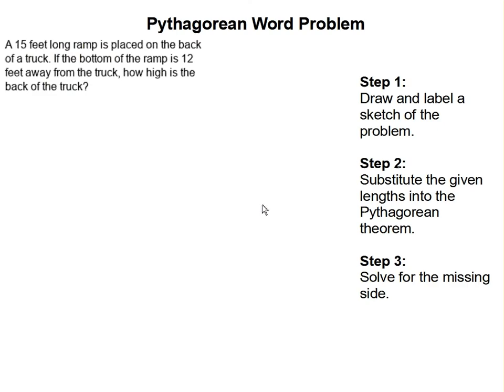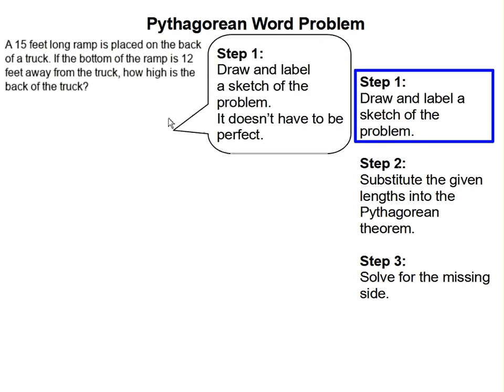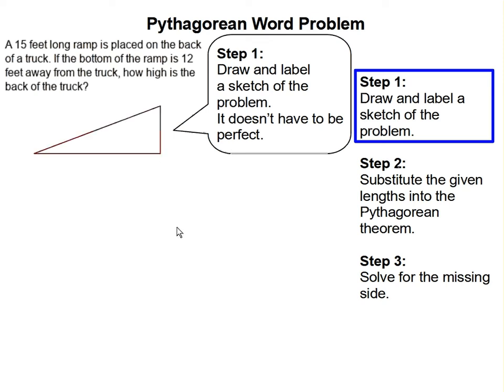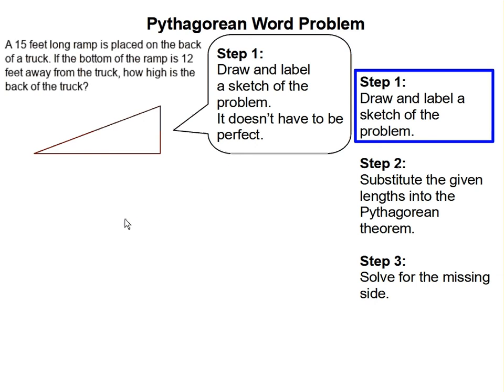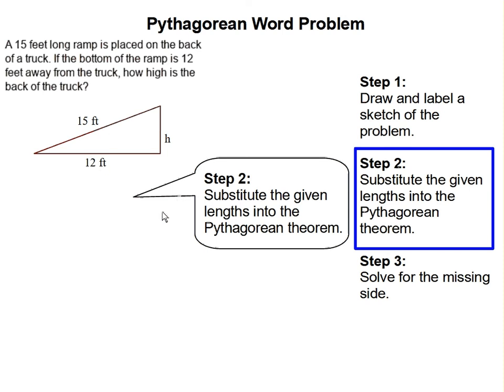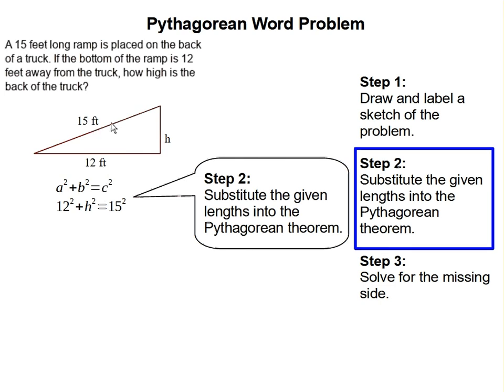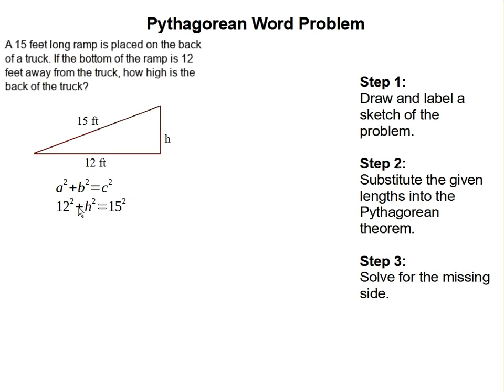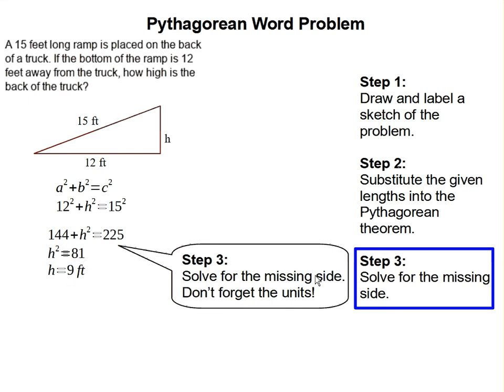How to Solve a Pythagorean Word Problem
- How to Solve a Pythagorean Word Problem.  For more practice and to create math worksheets, visit Davitily Math Problem Generator